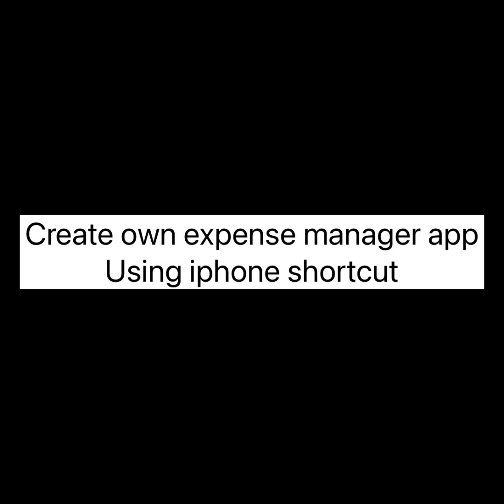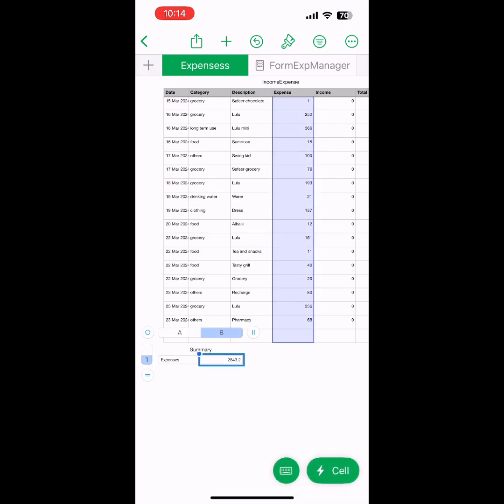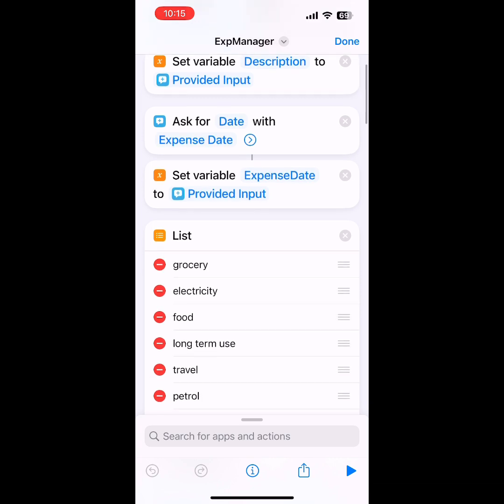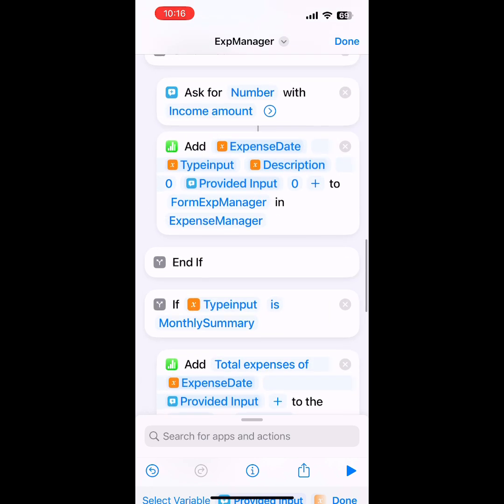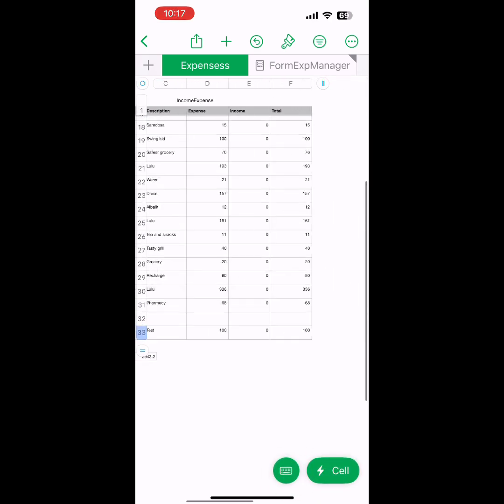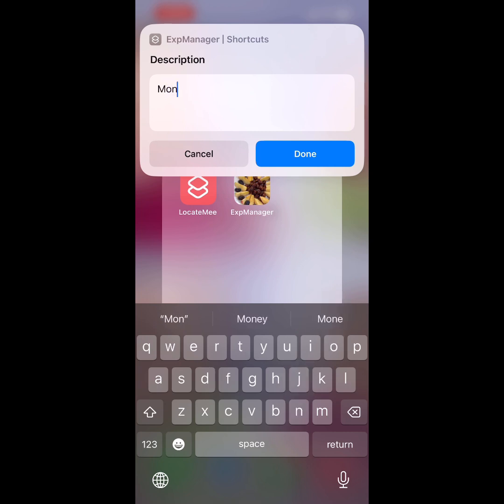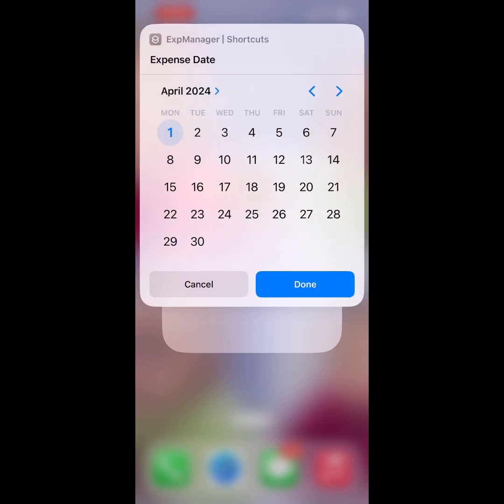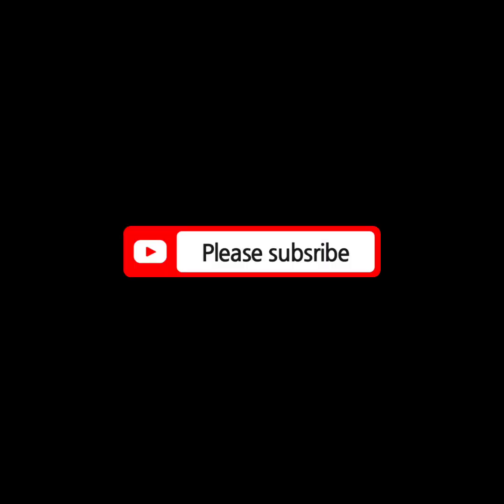Develop Expense manager app with zero coding using iphone shortcut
create iphone app using shortcuts to manage expense and income.
zero coding is required.